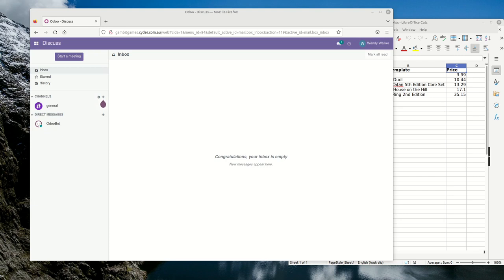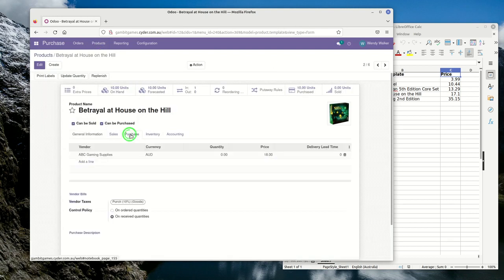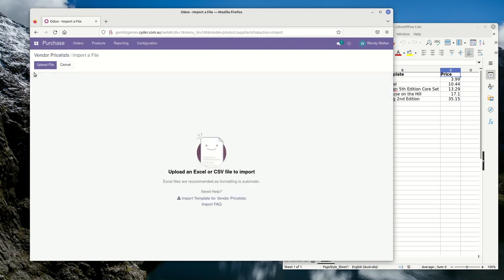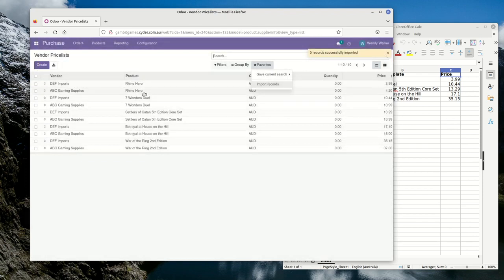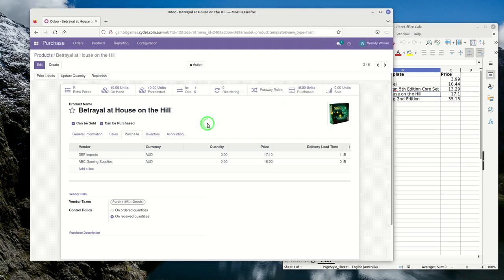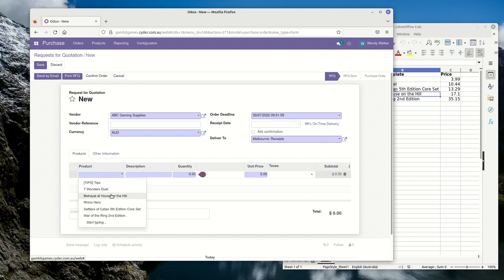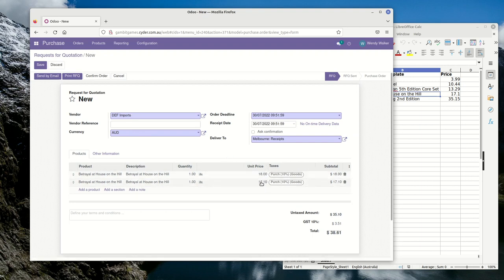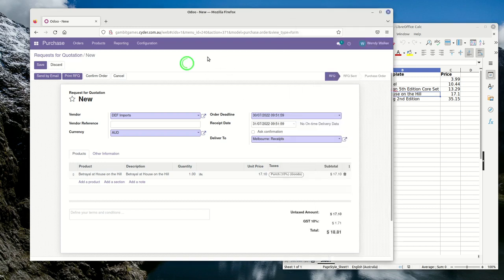Import Vendor Prices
In this lesson, we learn how to upload a vendor (supplier) pricelist into the system